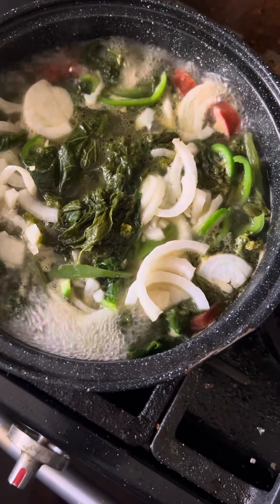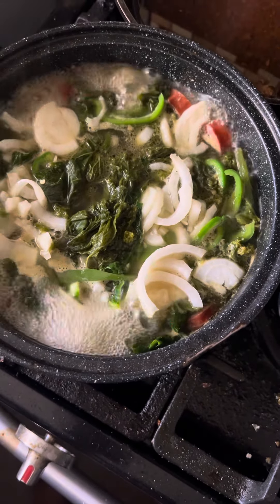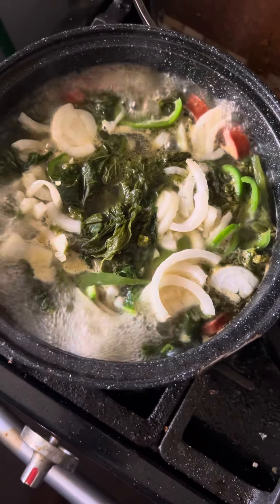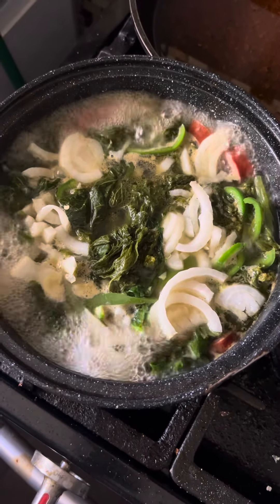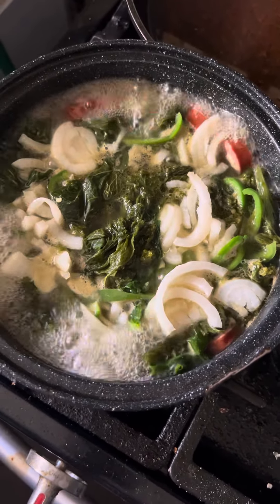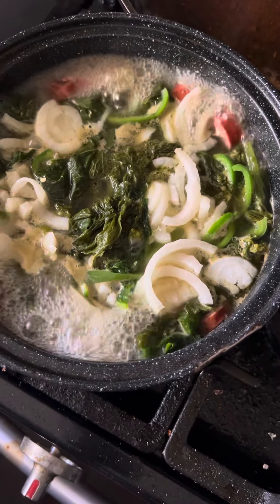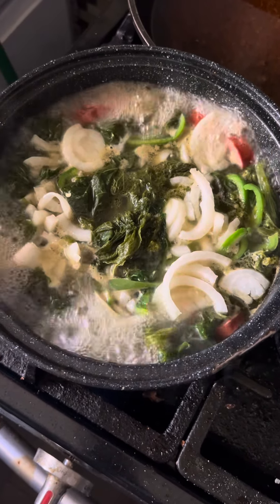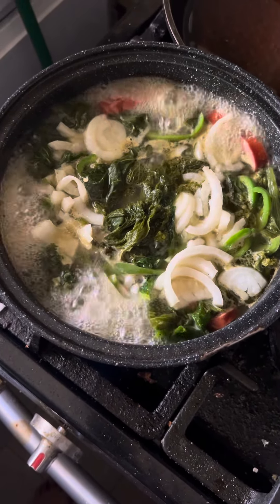August 25, 2023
Garden Fresh Turnip Green

Fresh Turnips  out of the garden
1 Onion
1 Fresh Bellpepper out of the garden
Onion powder
Garlic powder
Chicken bouillon
Black Pepper
Salt
1/4 Vegetable Oil
Hill’s hire smoked sausage